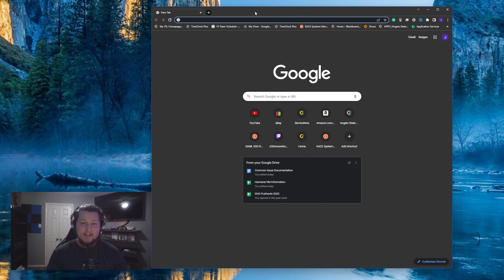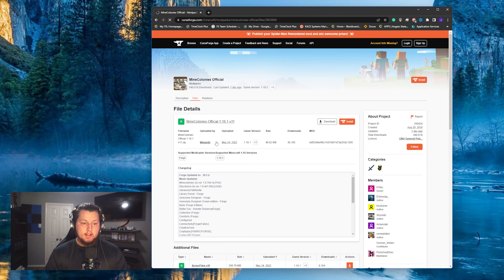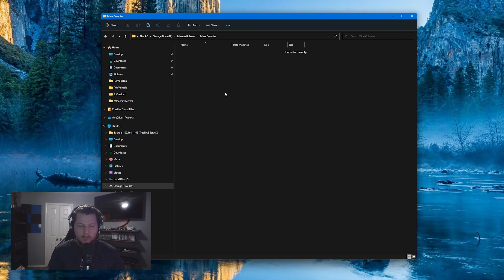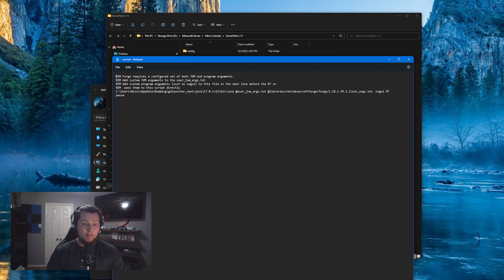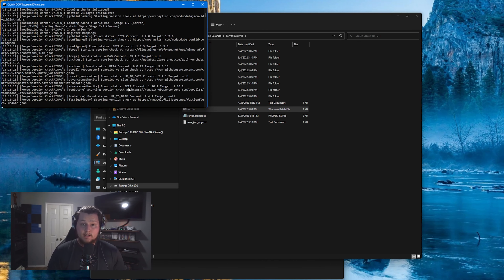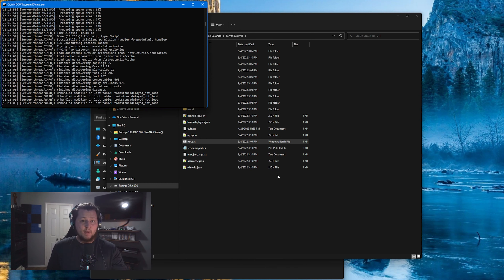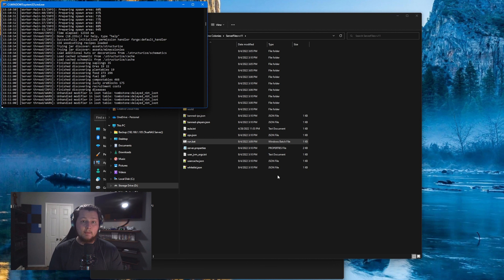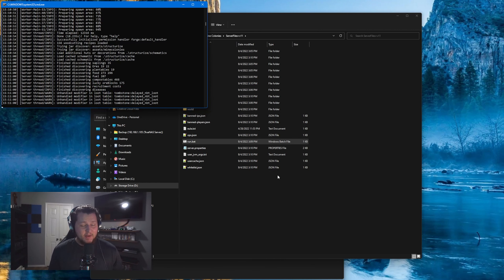How to make a Mine Colonies Server | Modded Minecraft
Hey guys! I recently started a project where I run these modded Minecraft servers free of charge for anyone to join!

Steps:
1. Go download Curse Forge.
2. Find the Modpack in the Browse menu.
3. Click on the Modpack then select Versions.
4. Put the file in a folder and then install Java
5. Run the installer.
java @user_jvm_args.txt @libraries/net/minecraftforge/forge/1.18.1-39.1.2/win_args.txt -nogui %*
6. Double click the run.bat.
7. Accept the EULA
8. Look into port forwarding.
9. Give your friends your public IP.